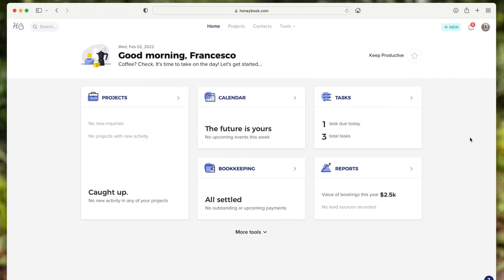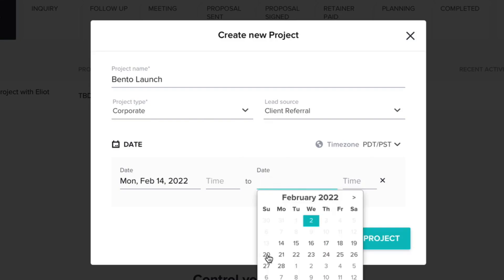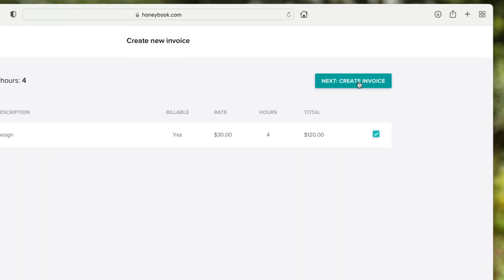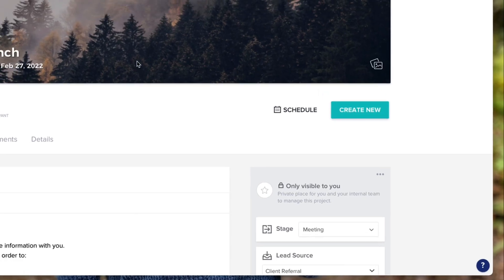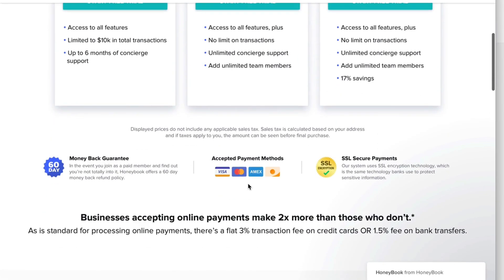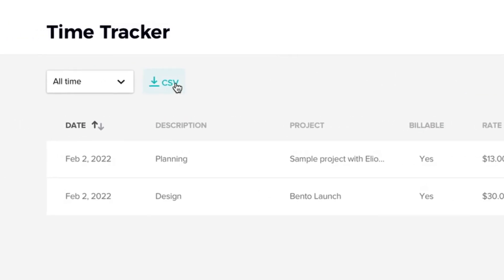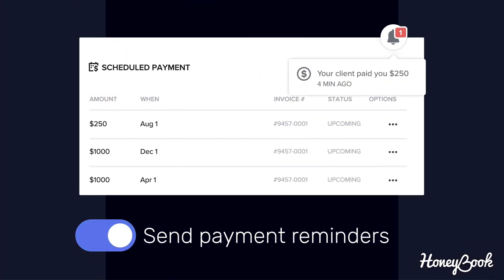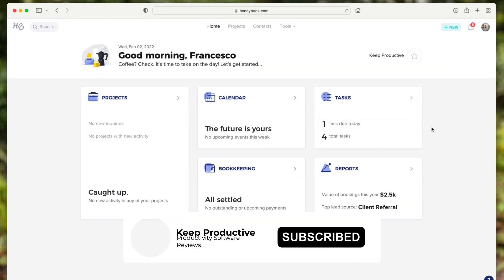Honeybook | Small Business Project Software - 2022 Review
Stop doing busywork! Try Bento Focus Find the best productivity tools with our Honeybook is a different style of productivity app for small businesses and freelancers. Providing not just tasks and projects - but bookkeeping, calendar, scheduling, contact forms and lots more. This video explores how Honeybook works and whether it is right for you, exploring the pros and cons.

01:20 - Projects
02:30 - Inside Tasks
05:13 - Payments & Billing
07:10 - Calendar
11:01 - Contracts
14:20 - Pricing
15:10 - Opinions

🌿  DISCOVER MORE